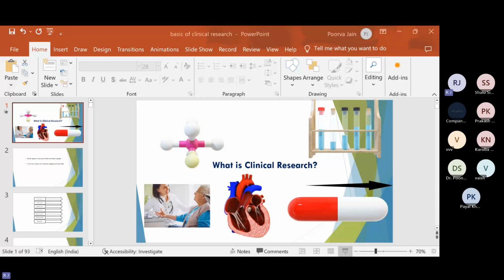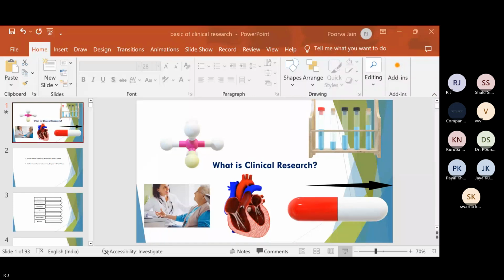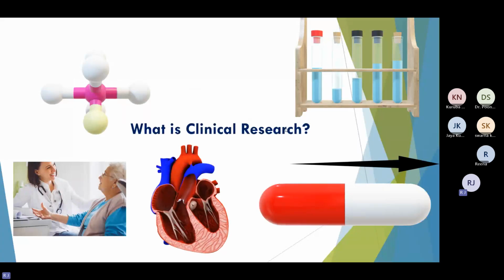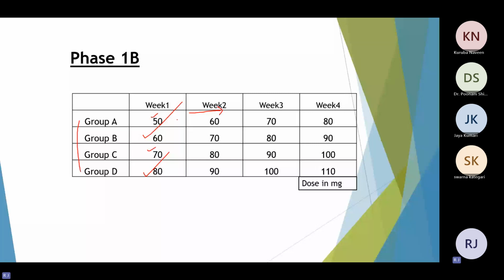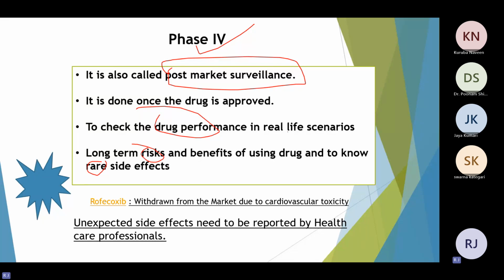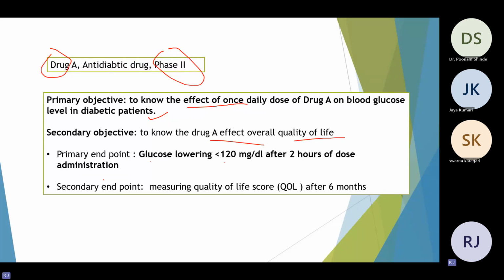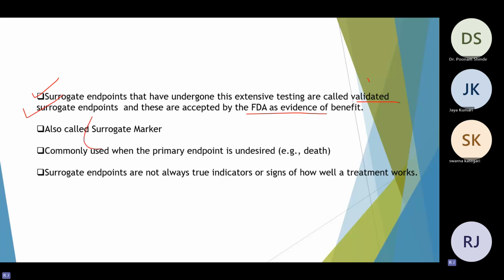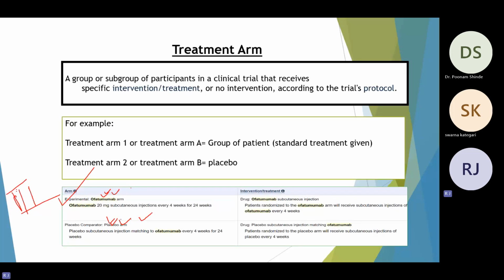Free webinar on CDMS, CR and Medical Writing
Company Connect Consultancy is one of the top Institute for Quality Management professional Course Training and Certification.

Join us for advance class on CDMS, CR and Medical Writingl Course at very minimum fees.